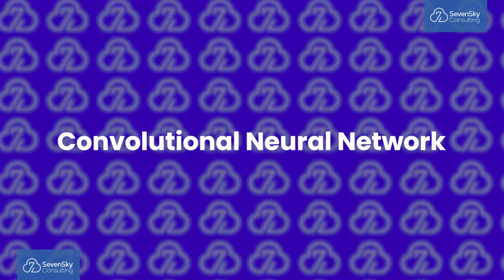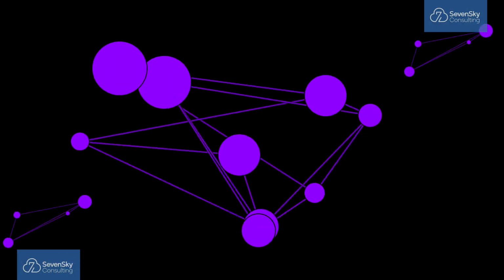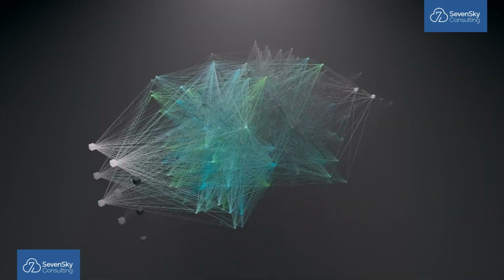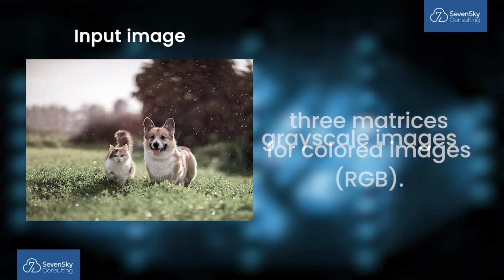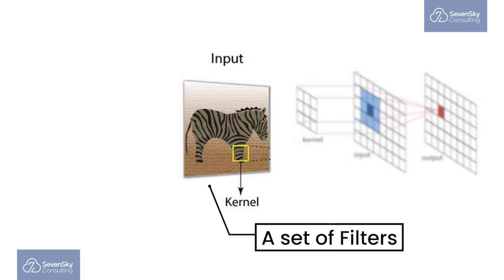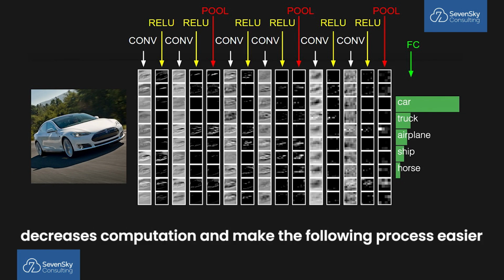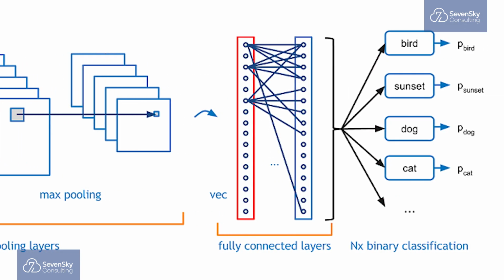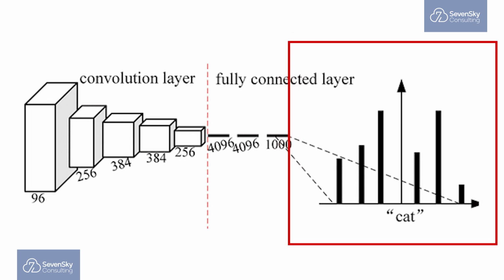CNN Algorithm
Now that we understand Neural Networks, let’s revisit the handwritten digits example. The input images in that case were very simple: small, black-and-white images. Now, imagine working with a larger dataset, such as pictures of cats and dogs. A picture of a cat is obviously far more complex than a handwritten digit. Could we simply flatten all the pixels into a single array and use it as input for our neural network? Wouldn’t that risk losing important spatial information?